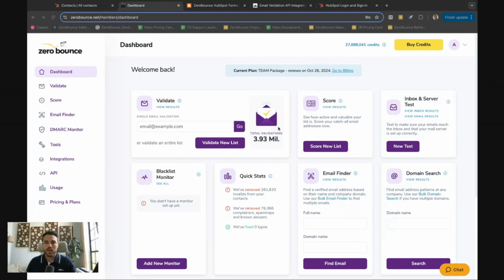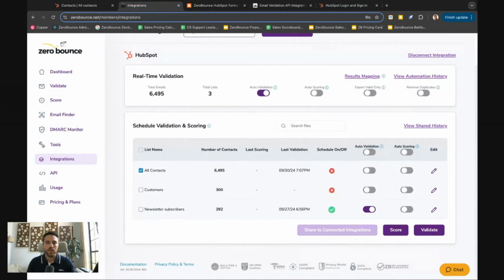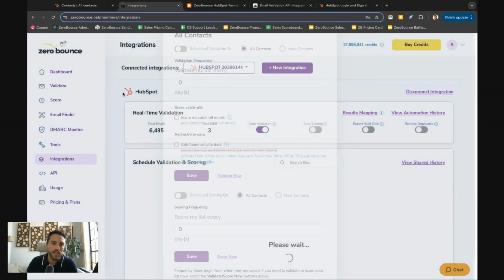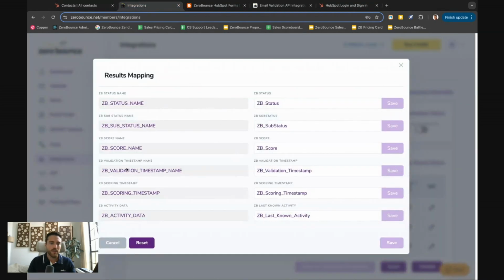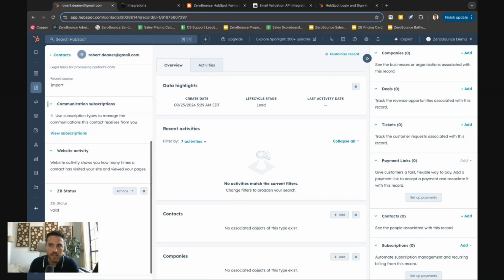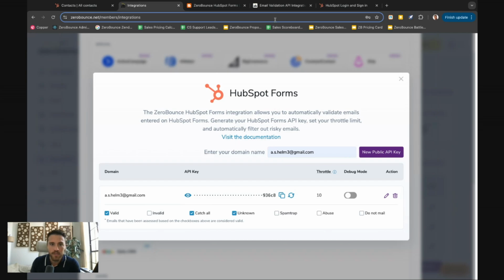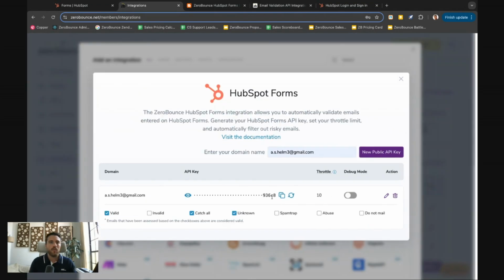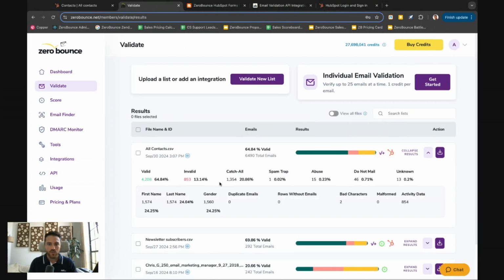Supercharge Your HubSpot Account Data: How to Validate and Enhance Your contacts for Higher ROI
Calling all HubSpot users - need a hand cleaning up your account data?

If your lead and contact data is invalid or outdated, you’ll see high bounce rates, missed connections, and, most importantly, no sales.

However, by integrating us with HubSpot and HubSpot Forms, you can manage your HubSpot account data to identify genuine, valuable leads and maximize your marketing efforts.

Watch this to learn:

How to connect your HubSpot account to ZeroBounce
How to quickly sync HubSpot account data for validation and cleaning
How to automate your data cleaning and schedule periodic maintenance
How you can enhance your HubSpot account data with appended data, scoring emails, and tracing last known activities